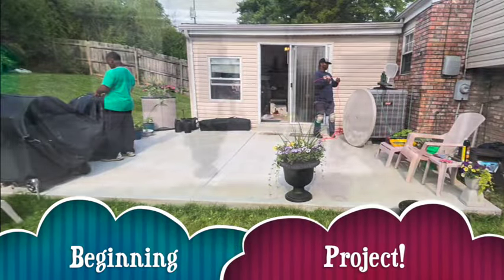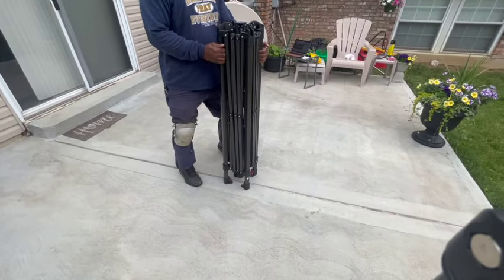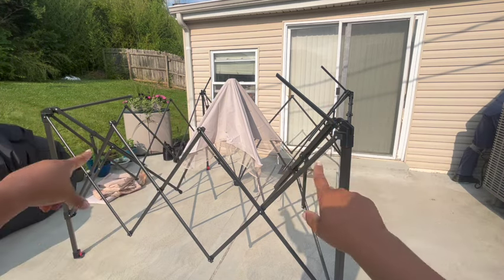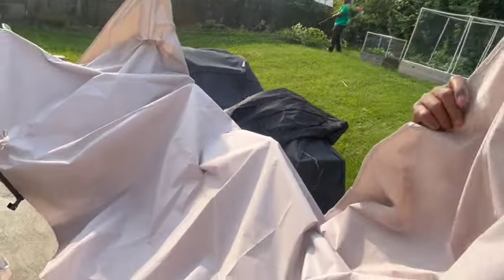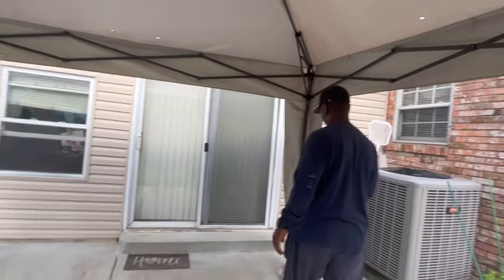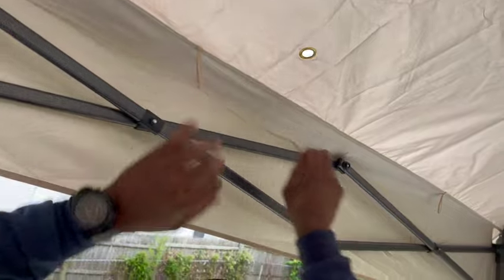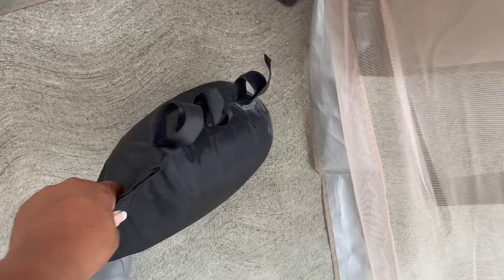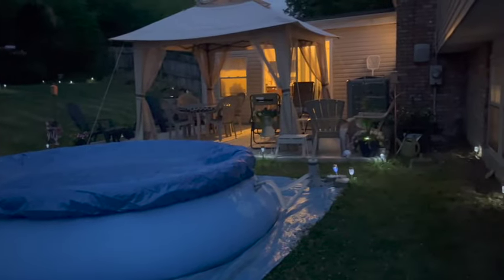ABC Canopy 13x13 Gazebo Tent Set Up With Netting and Review | How To Put Up a Pop Up Tent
Welcome to my video on our easy ABCCanopy Gazebo Tent Set Up With Netting and Review. It's easy once you get good instructions. The ABCCANOPY 13x13 Gazebo Pop Up Tent has been amazing and we purchased a 2nd one (due to our neglegence of not having enough weight around each pole leg the first time). With our easy to follow instructions set up will be so quick!!! Down below get the Amazon links to the ground stakes, Joramoy side wall shade, tent weights and more. Annndd… welcome to Tracie's Place! I'm Tracie, and I'm glad you've joined me for my new video! Also thumbs me up... "Like the Video!" LOL It helps me out in getting the video to more people who may want to see videos like these!

Amazon Links To:
*** ABCCANOPY Pop Up Gazebo 13x13 Tent with Mosquito Netting
*** Pop Up Canopy Weights
*** Flat Black Disk Weights
*Ooor can just use Double Weighted Bags ✅
*** ABCCANOPY 12" Heavy Duty Rebar Ground Stakes
*** Joramoy Canopy Sun Wall Shade

1- INTEX EASY SET 10ft x 30 in Pool ~
2- INTEX Krystal Clear Cartridge Filter Pump ~
3- INTEX Type A Pool Filter Cartridges ~
4- INTEX Pool Ground Cloth 8ft - 15 ft Pools ~
5- HTH Ultimate Pool Shock ~
6- HTH 3" Chlorinating Tablets ~
7- Floating Chlorine Tablet Dispenser ~
**YOU CAN USE 1-inch tablets or 3-inch tablets depending on the size of your pool)**
8- 10ft Round Solar Pool Cover (*careful to select 10ft option)
9- Aqua Select Pool Skimmer (no pole included) ~
10- Pool Leaf Skimmer WITH Pole ~
11- Pool Hand Mitt/Scrubber Cleaning Tool ~
12- Pool Cleaning Brush WITH Pole ~
13- Pool Scum Absorbent Foam ~
14- HTH Pool Testing Strips ~
15- HTH Pool Test Strips Single Pack ~

INTEX Easy Set 6 Video Playlist From Set Up to How To Maintain and Take Down & Storage

Tracie’s Place
Cincinnati, Ohio
                  45240

💇🏽‍♀️ Hair Units In Video
📸 For Filming ~ iPhone 7 Plus & New iPhone 13